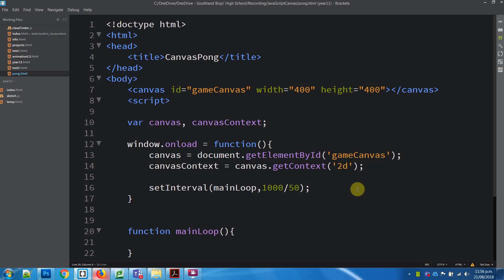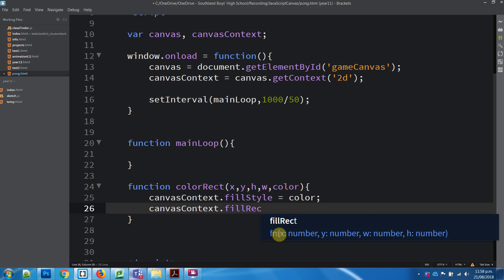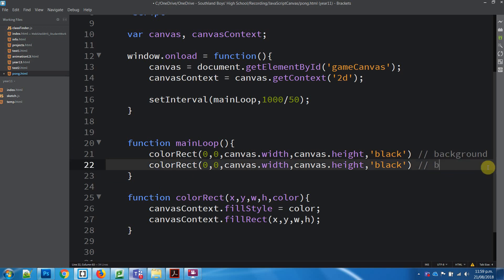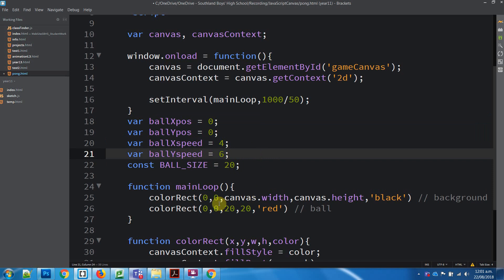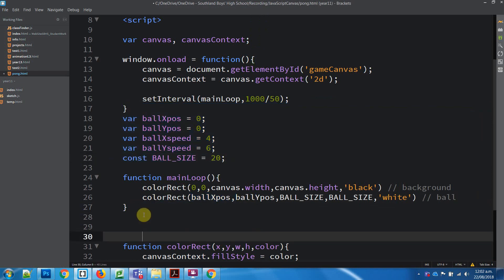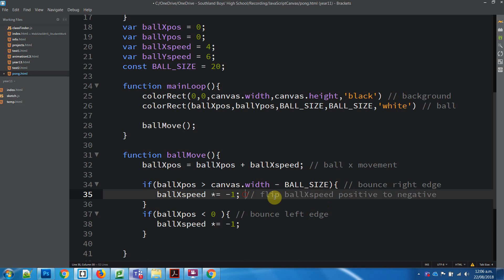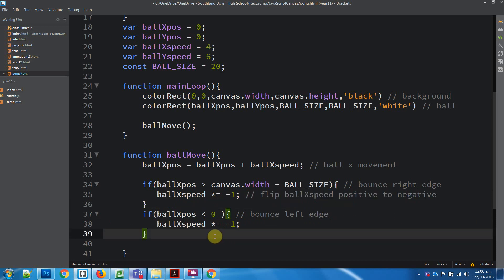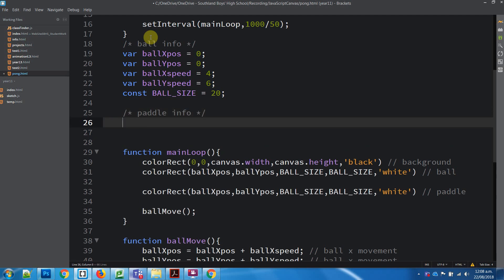JS Canvas Pong part 1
How to make the beginnings of Pong in JavaScript Sratch